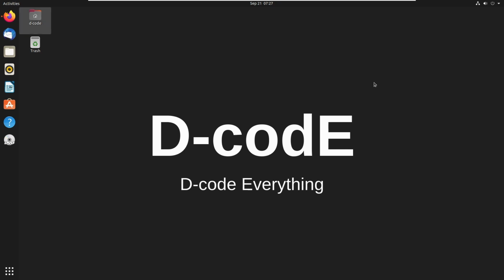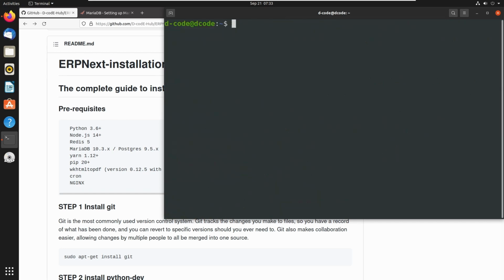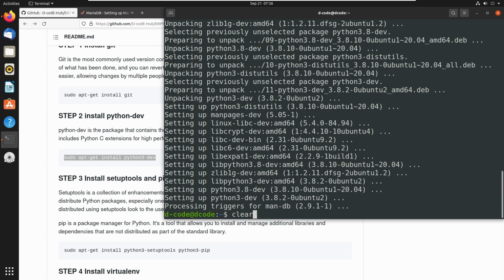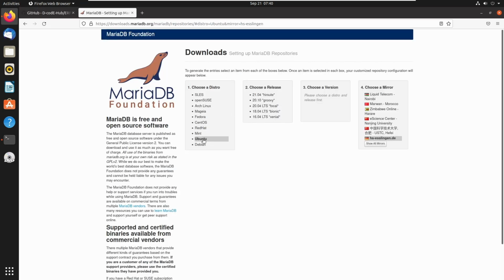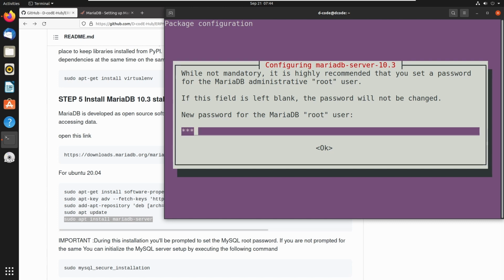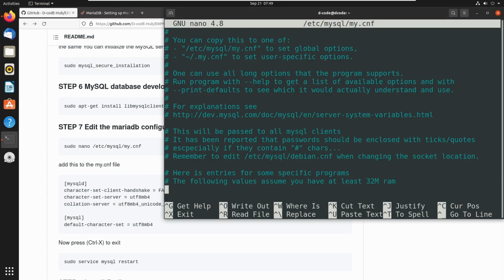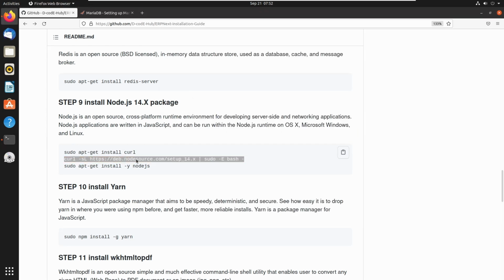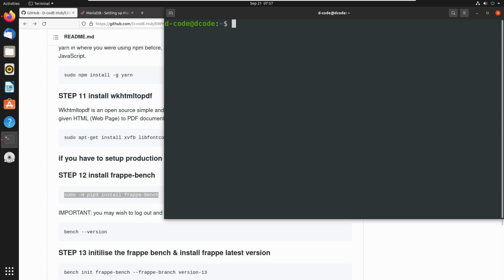Installation || Frappe-Bench in Ubuntu 20.04